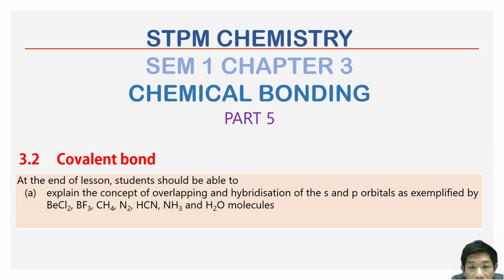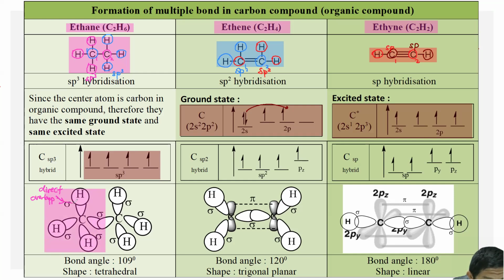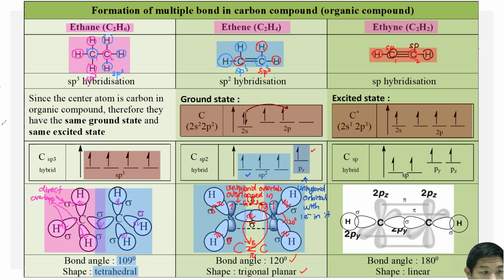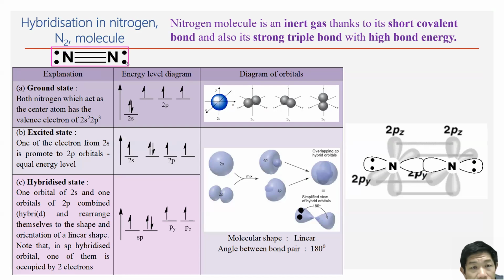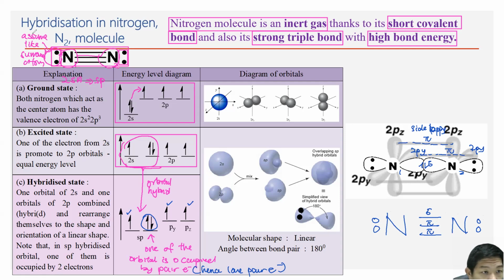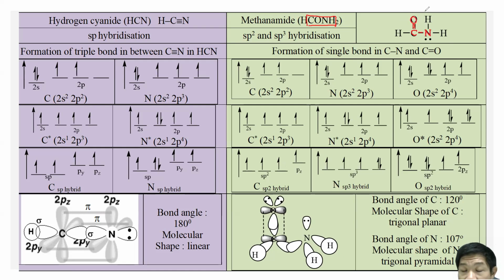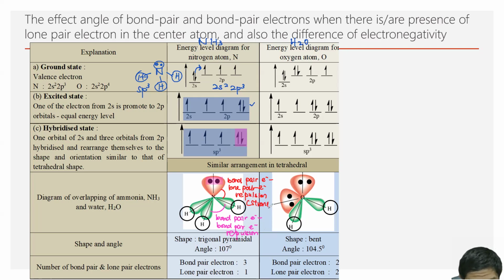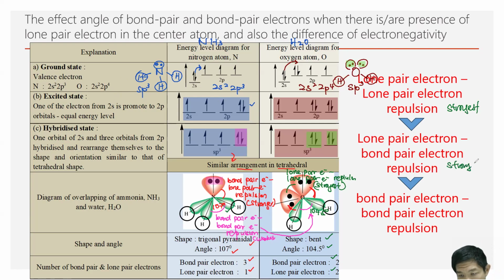STPM CHEMISTRY 2026 : SEM 1 : CHAP 3 - PART 5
In this video, we shall discuss the hybridisation in ethane, C2H6, ethene, C2H4 and ethyne, C2H2. We are also looking at the comparison in bond length and bond strength for these organic compounds
Then we will look into nitrogen based compound, such as nitrogen, N2, hydrogen cyanide, HCN, methanamide, HCONH2 and also ammonia NH3 and water, H2O. From ammonia and water, we shall look into the effect of the presence of lone pair electrons towards the bond angle

Chew Sensei